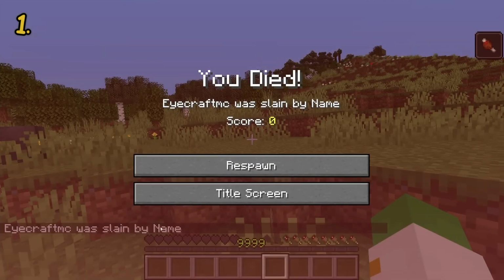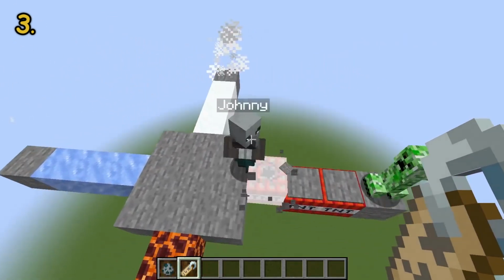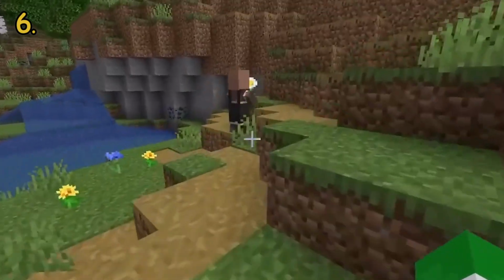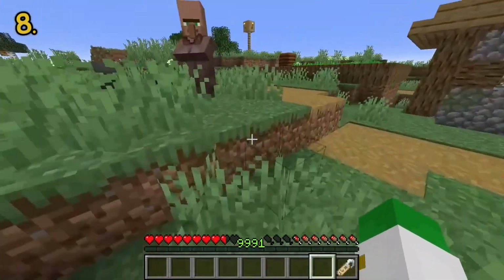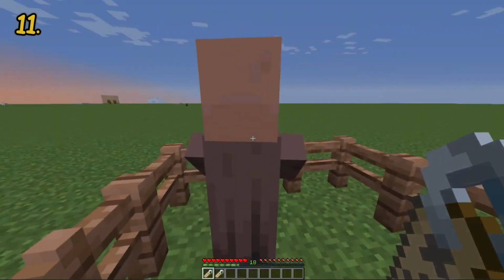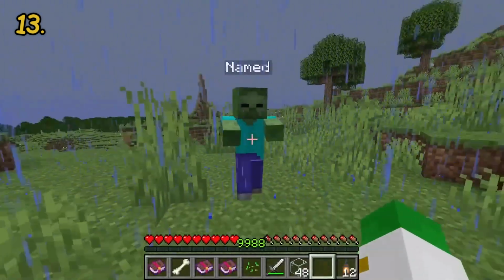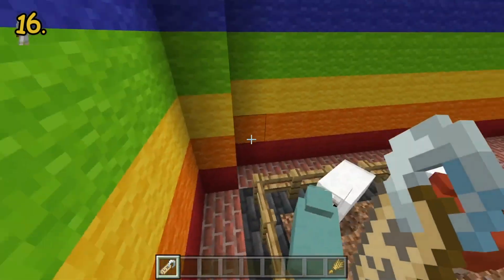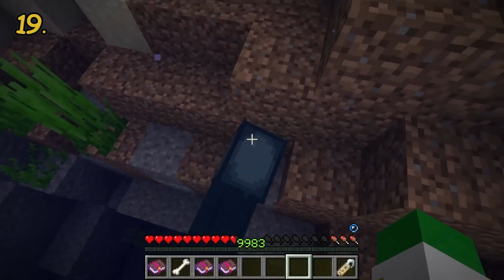20 Name Tag Easter Eggs YOU Probably Didn't Know About - Minecraft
In this video, we go over 20 NameTag Easter Eggs you may not know exist in Minecraft! This list ranges from the classic Dinnerbone nametag to the Johnny Nametag which is a reference to The Shining.

Timestamps:
0:00 Intro
0:08 20 Nametag Easter Eggs
1:56 Outro